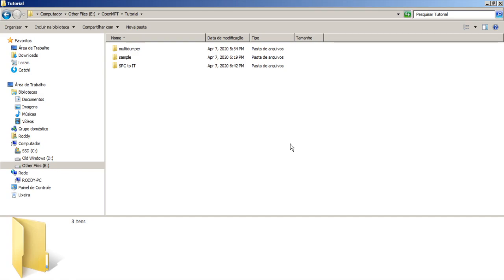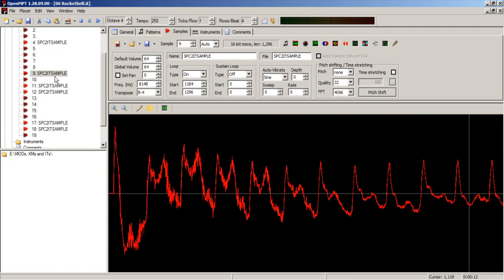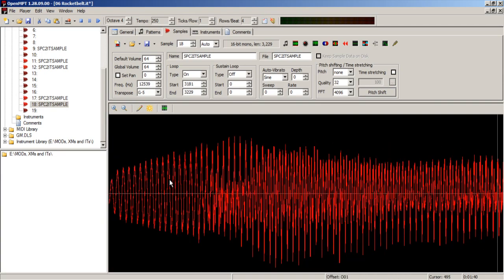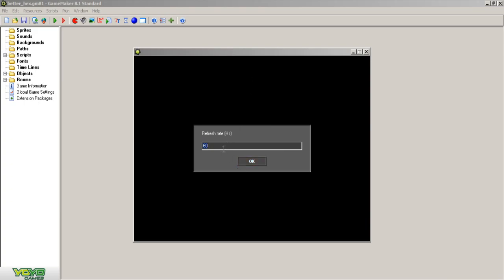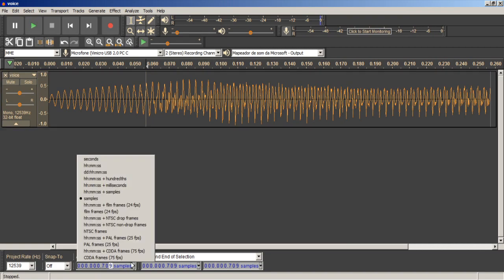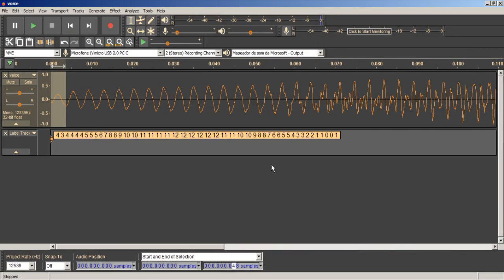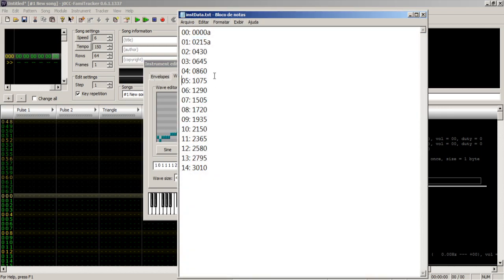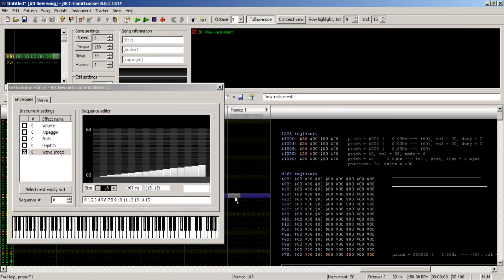Converting simple audio samples to Namco 163 sound chip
Sorry, I took too long to get around making this video, hopefully I didn't made the person who requested this hopeless, lol.
Good luck on your album!